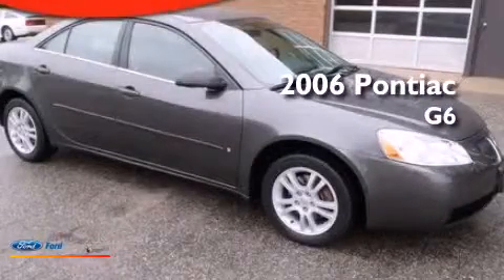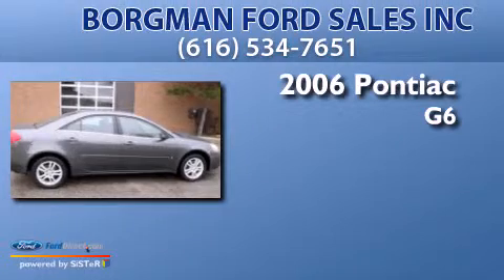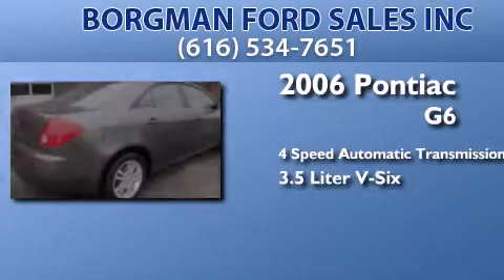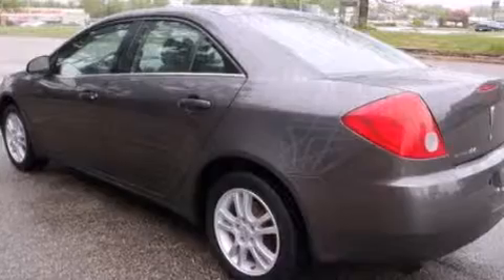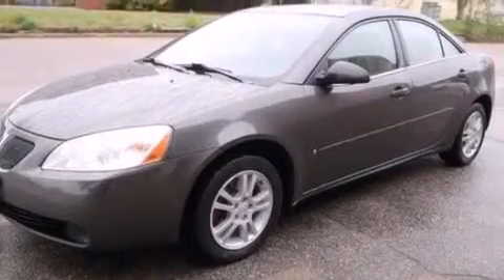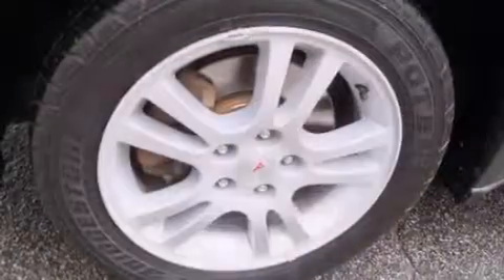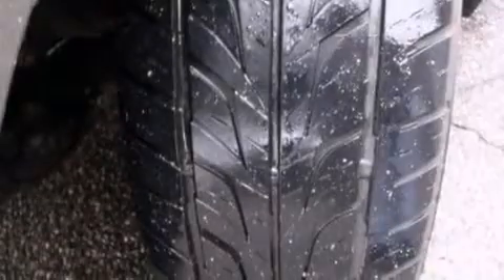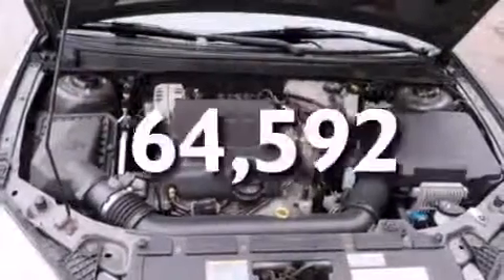2006 PONTIAC G6 Grandville MI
We have been honored to serve the Grandville MI area , we promise that your experience at our dealership will exceed your expectations ! Year : 2006 Make : PONTIAC Model : G6 Engine : 3.5L V6 12V MPFI OHV Trans . : 4-SPEED AUTOMATIC Exterior : GRAY Miles : 64,592 Stock : 13PU516 Borgman Ford Sales Inc 28th St S W Grandville , MI 49418